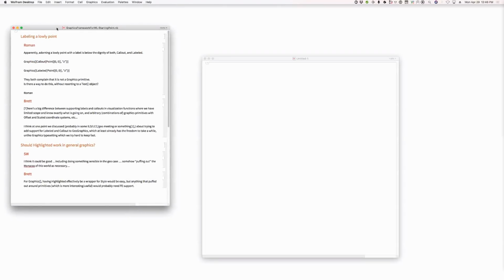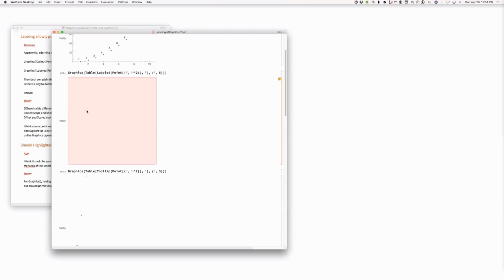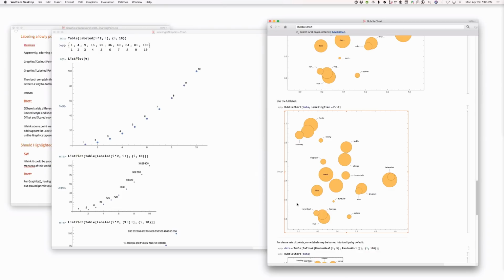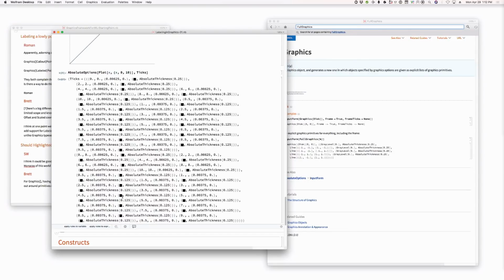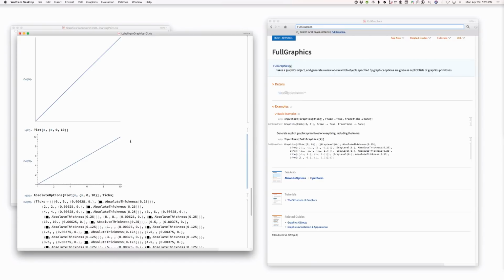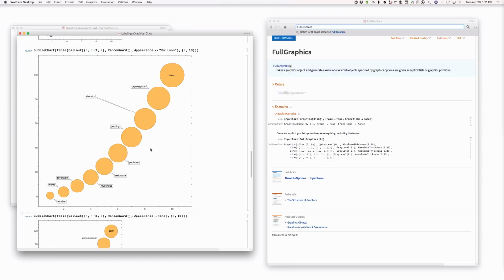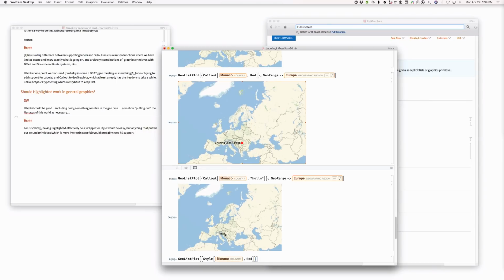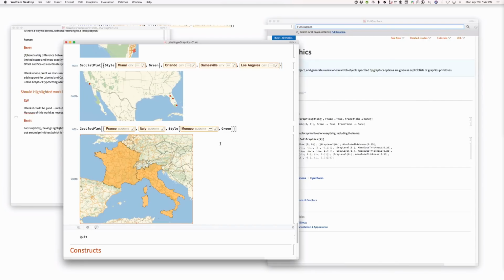Live CEOing Ep 239: Graphics Framework for Wolfram Language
Watch Stephen Wolfram and teams of developers in a live, working, language design meeting. This episode is about Graphics Framework for the Wolfram Language.